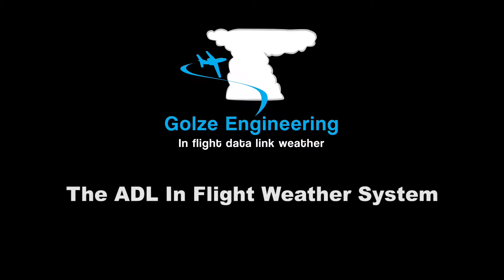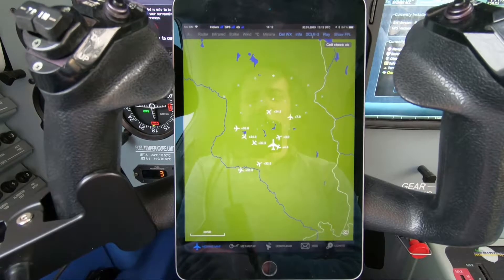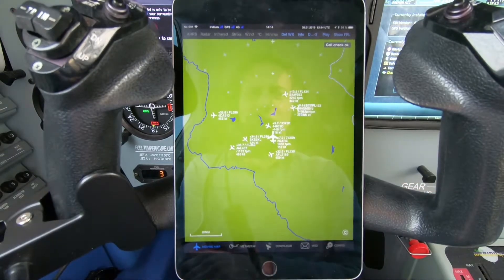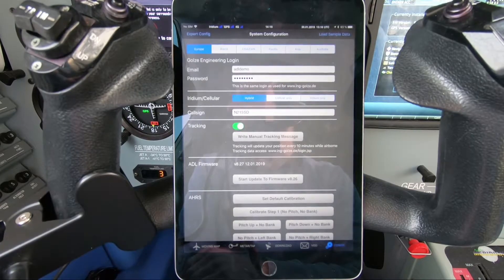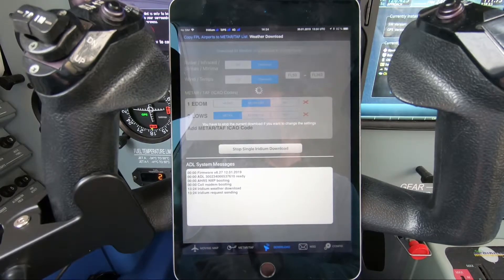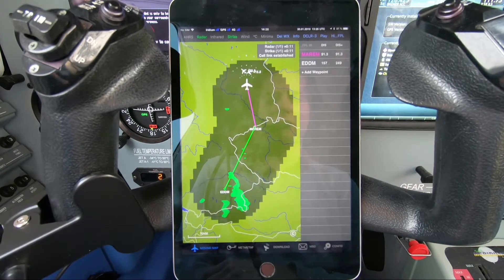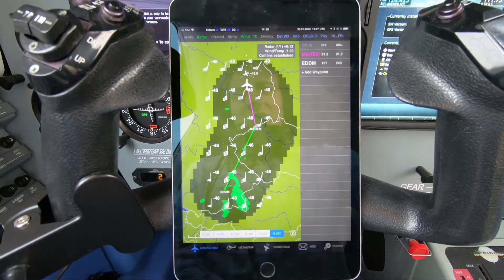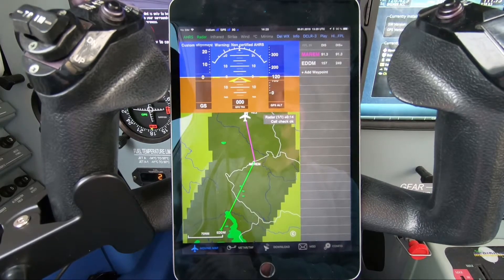ADL in flight satellite weather presentation [tutorial]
A detailed presentation and tutorial for all the major features of the ADL in flight weather system. Includes ADLConnect app and ADL140, ADL150(B), ADL170, ADL180, ADL190 and ADL200.